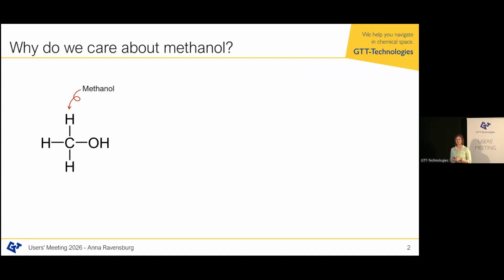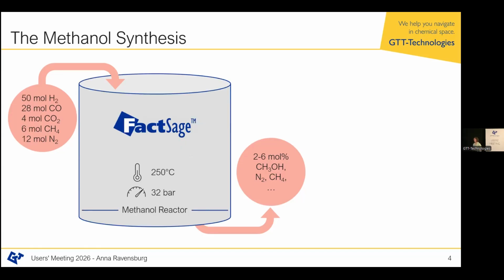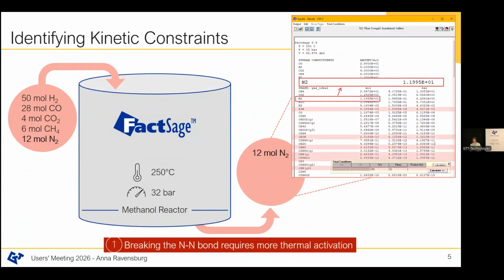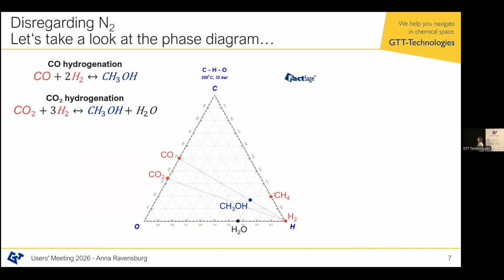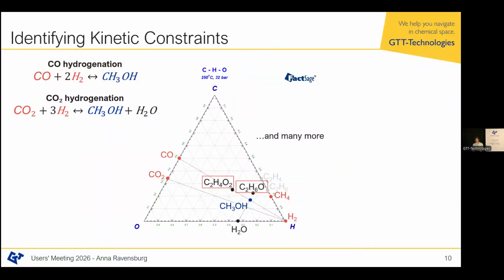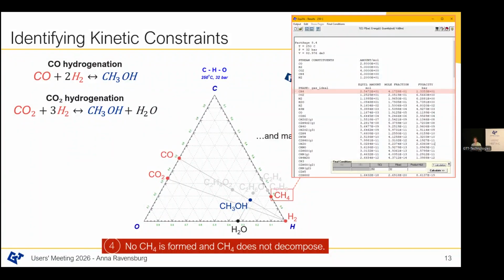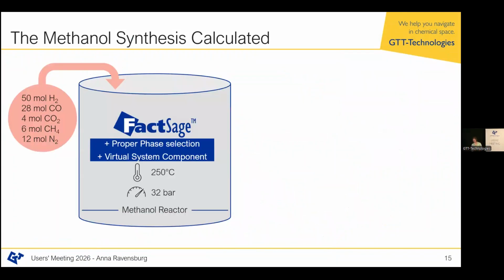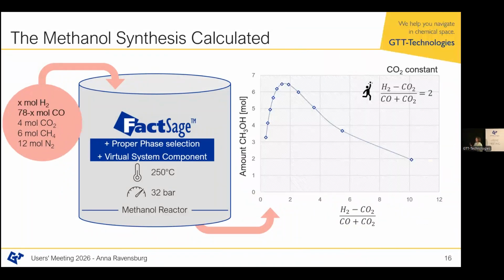Kinetic limitations in gas phase-Understanding Methanol Synthesis: Anna Ravensburg(GTT-Technologies)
Speaker(s): Anna Ravensburg, GTT-Technologies at GTT Users' Meeting 2026, held on 8-10 July 2026 in Aachen, Germany

Abstract:
Constraints III: Kinetic limitations in the gas phase – Understanding Methanol Synthesis
Anna Ravensburg (GTT-Technologies)

Why does a full-equilibrium calculation fail to reproduce experimental methanol synthesis yields? This talk demonstrates how kinetic limitations can be represented in FactSage Equilib using phase selection and virtual system components. Employing these kinetic constraints, the calculation provides a realistic upper limit for methanol production and reproduces the established relationship between feed composition and maximum yield. The presentation explains how to translate experimentally observed kinetic restrictions into thermodynamic calculations and use constrained equilibrium modeling to analyze methanol synthesis.

This talk is the 3rd part of the constraints series:
Constraints I: What Are Constraints in Thermodynamics and Where Do They Come From in Reality?: Moritz to Baben
Constraints II: Kinetic Limitations Between Condensed Phases – GTOx for Glasses: Philipp Keuter
Constraints III: Kinetic limitations in the gas phase – Understanding Methanol Synthesis: Anna Ravensburg
Constraints IV: Electrolysis Driving Kinetics Beyond Unconstrained Equilibrium – The Hall-Heroult Process: João Rezende
Constraints V: Explicit Treatment of Microstructural Defects – Partitioning at and Energy of Grain Boundaries: Moritz to Baben